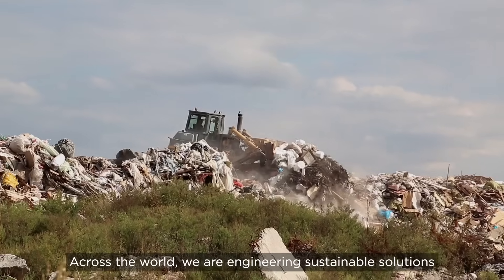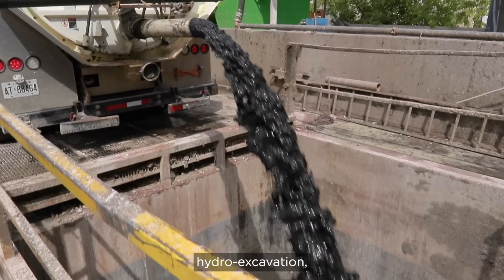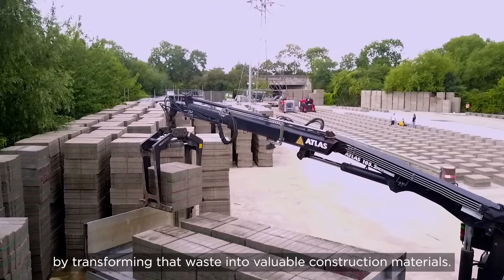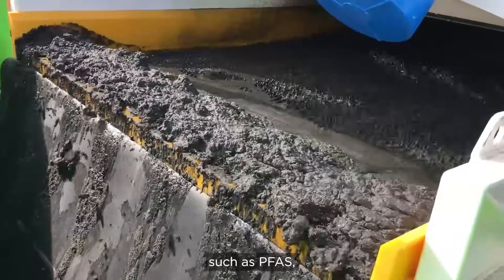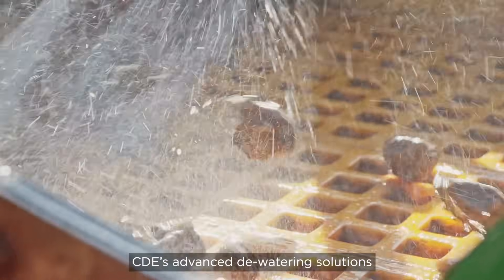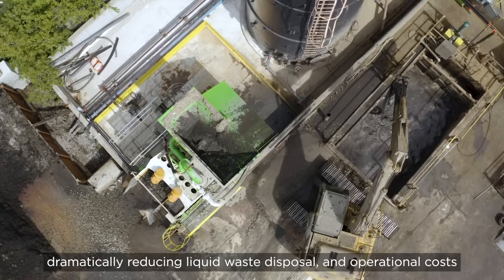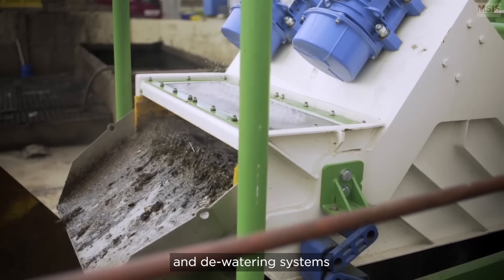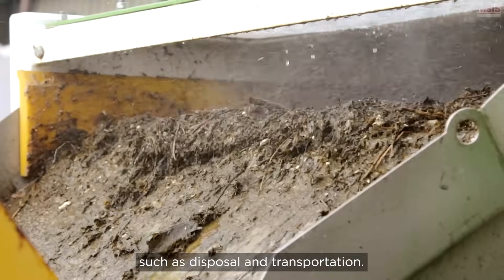CDE Waste Recycling Solutions - Creating Valuable Construction Materials From Waste.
For over 20 years, CDE has delivered waste recycling solutions across the world. We are engineering sustainable solutions for a range of waste sectors such as construction, demolition & excavation waste, contaminated soils, road sweepings, hydro-excavation, trommel fines, non-hazardous soils, and wastewater sludge.

Together with our customers, we divert over 30 million tonnes of waste from landfill every year and transform it into high quality construction materials.